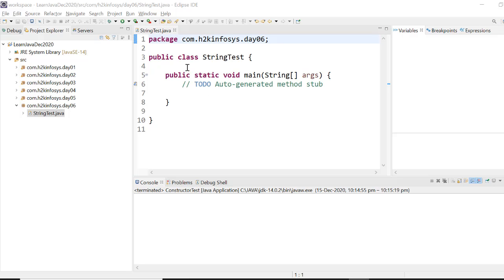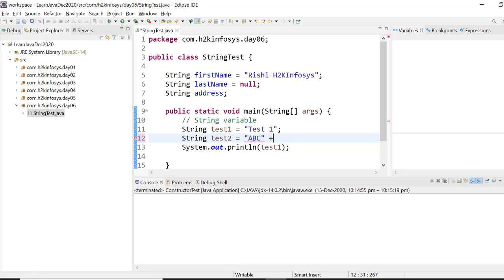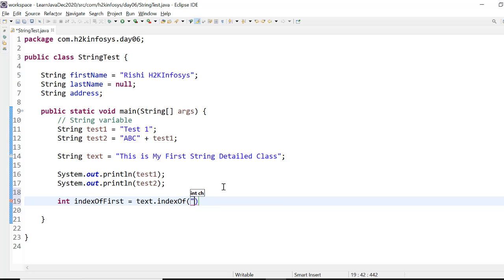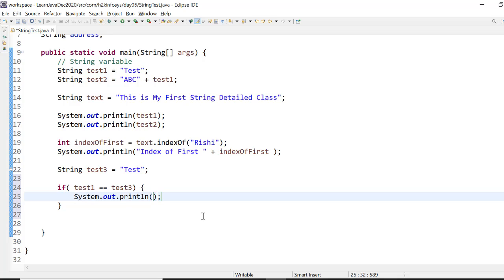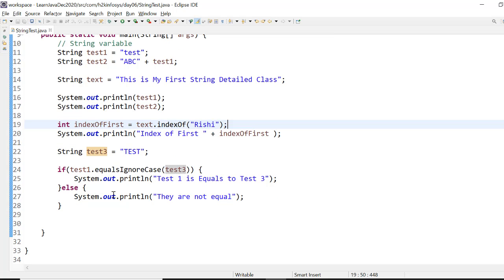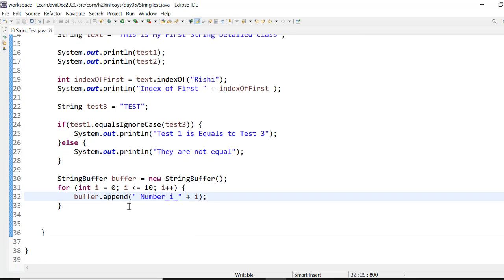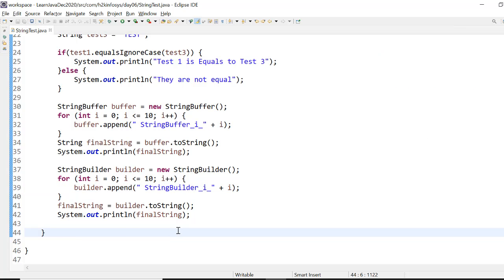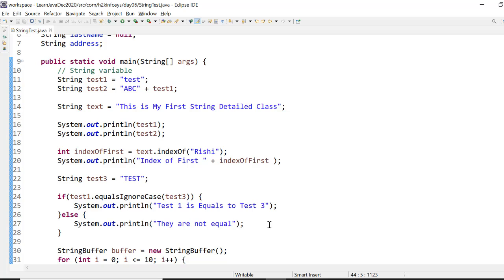Java String Introduction | Understanding StringBuffer and String Builder | Rishi | H2KInfosys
Learn to Program in JAVA in a professional way. JAVA is a very popular programming language used by IT giants like DropBox, youtube and many more.

Object Oriented
Vibrant Community
Web Development
Students
Enthusiasts